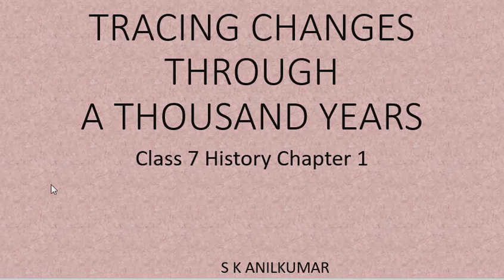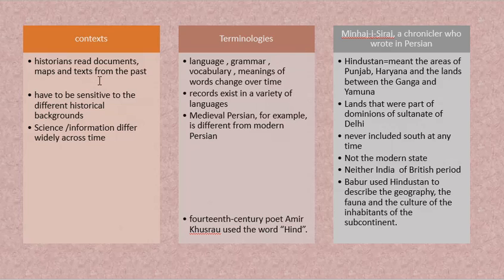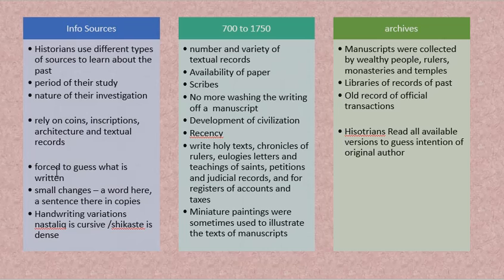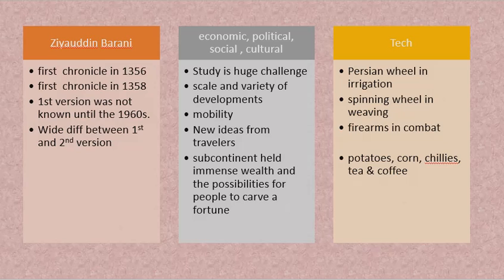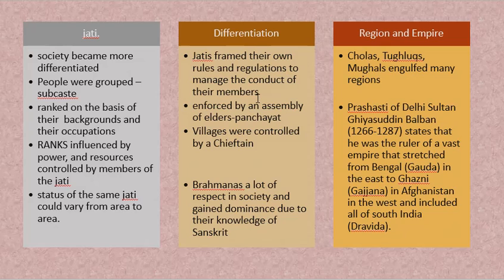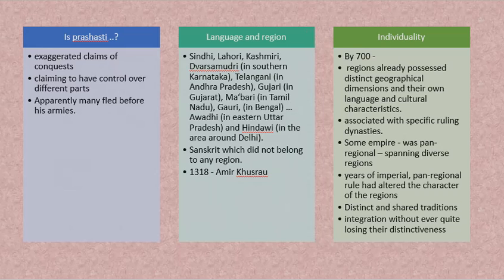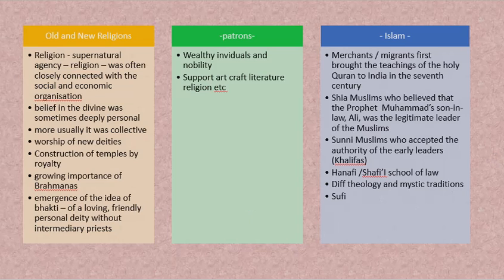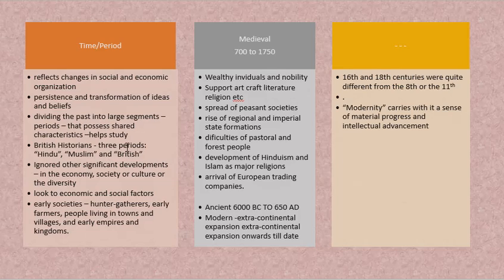NCERT Class 7 History Chapter1 Tracing Changes Through 1000 years